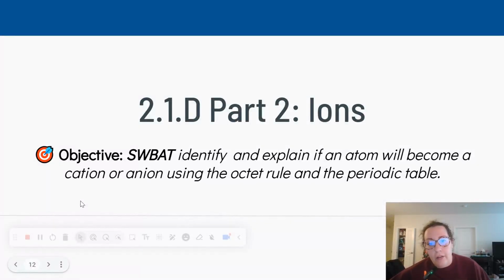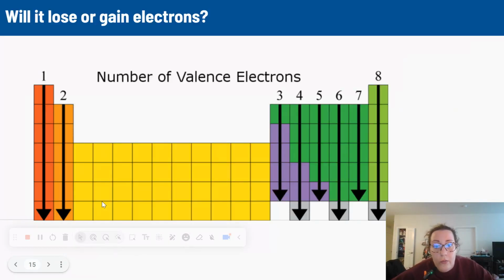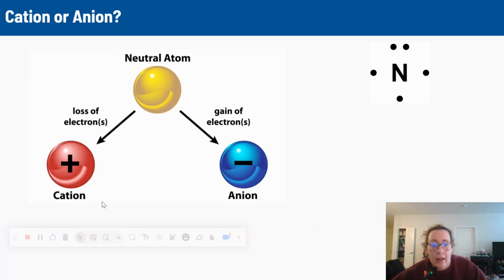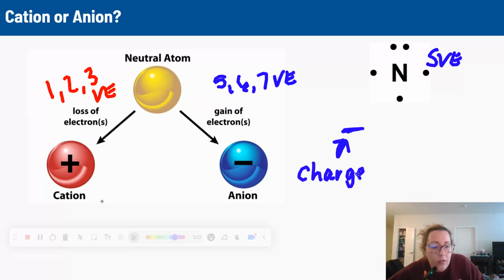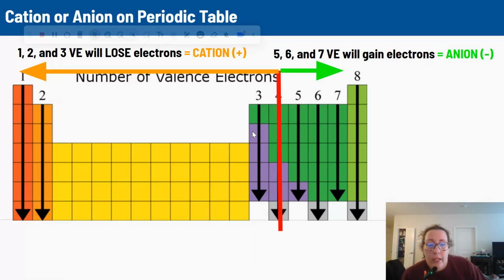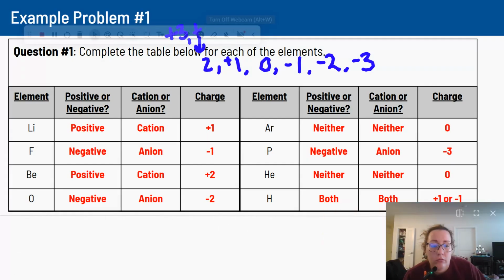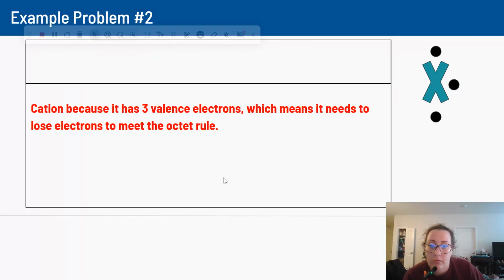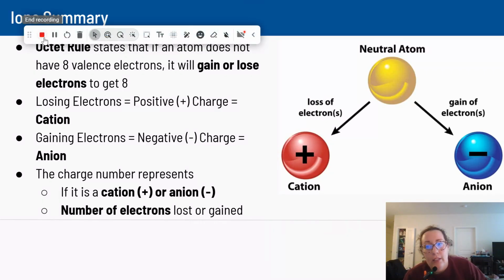2.1.D #2 Ions Guided Notes Electrons Part 2